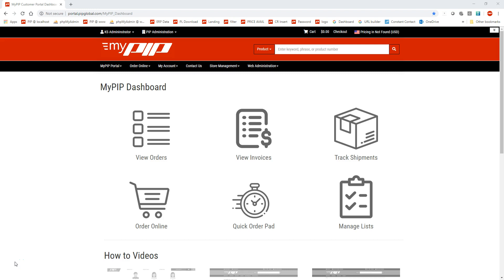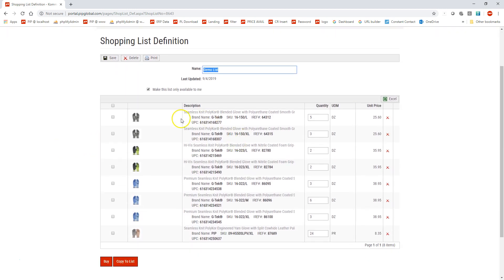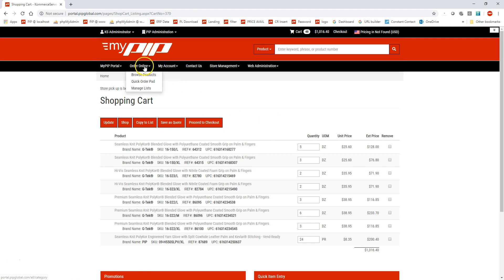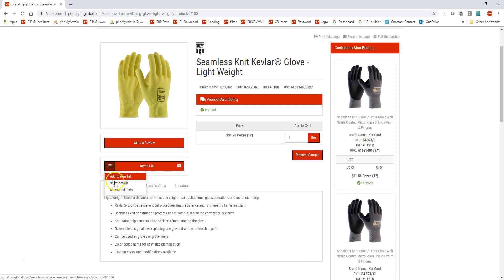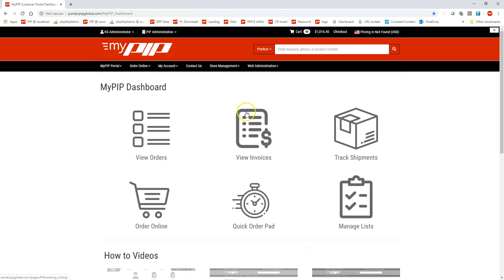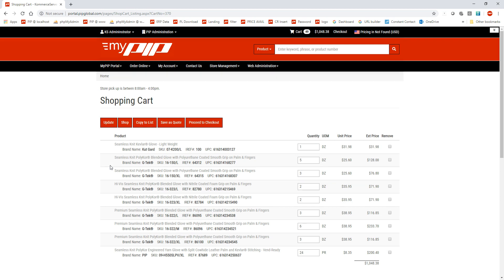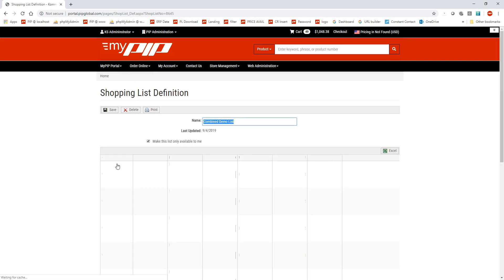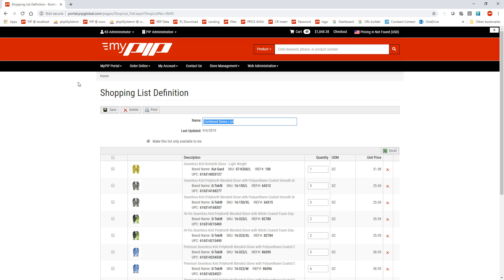MyPIP Customer Portal: Managing Lists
Welcome to our tutorial on managing lists within the MyPIP Customer Portal! In this video, we’ll guide you through the process of organizing and updating your lists to streamline your ordering experience.

What You'll Learn:
1. Accessing Your Lists: How to find and manage your existing lists.
2. Adding Items: Steps to add new items to your lists and manage your inventory.
3. Recurring Orders: How to handle and reorder items from your current lists efficiently.